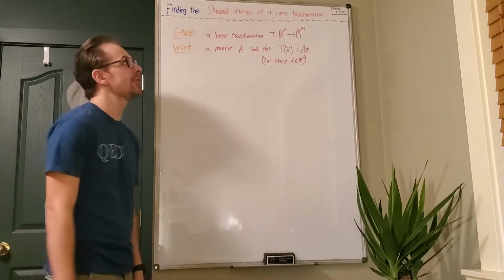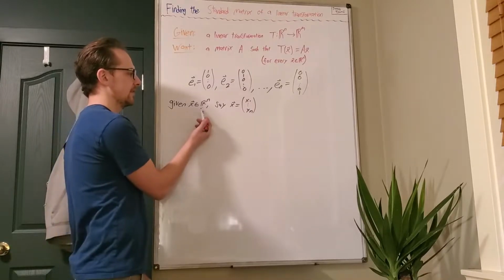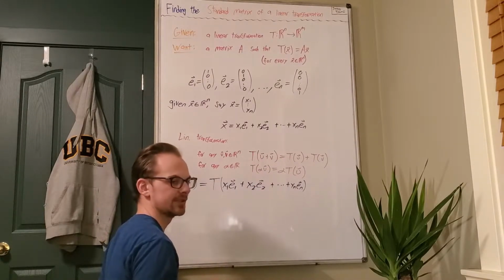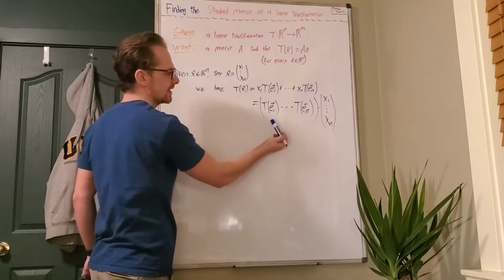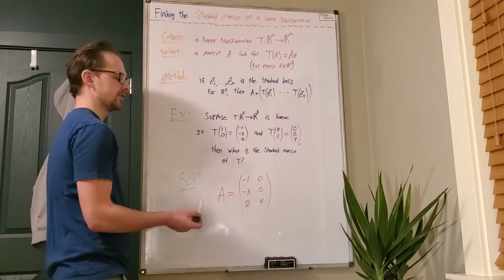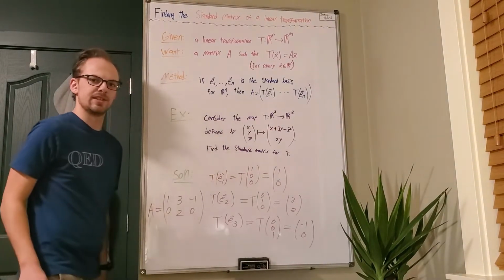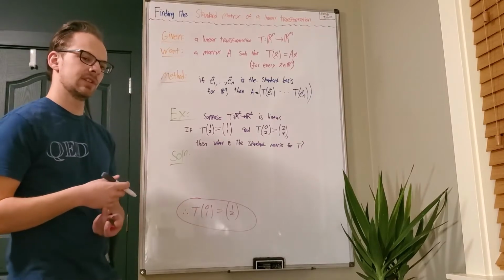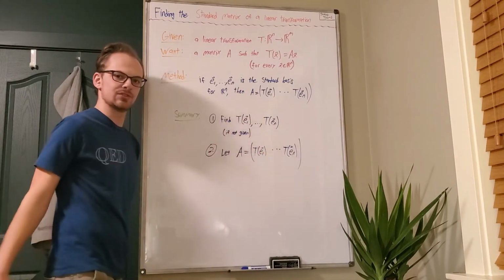Finding the Standard Matrix of a Linear Transformation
In this video we discuss how one can go about finding the standard matrix of a linear transformation.
First, we derive a method for doing so that will work in general for any given linear transformation. Following that, we go over three examples that illustrate the method and different situations one may encounter when using the method.

00:00 Introduction
01:37 Stating relevant definitions and facts
04:25 Derivation of the method
09:53 Example 1
11:26 Example 2
13:54 Example 3
18:27 Summary